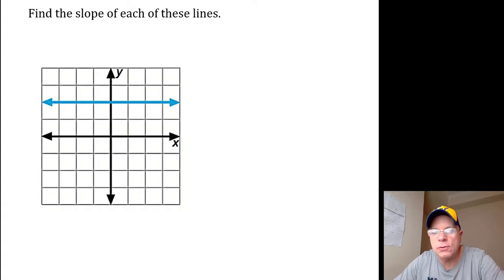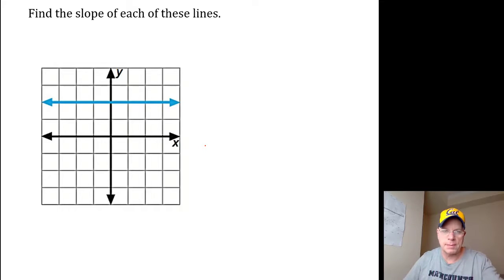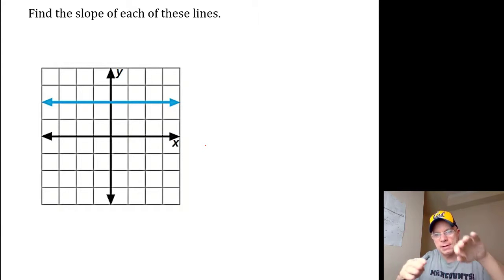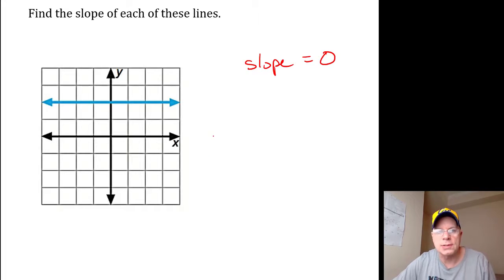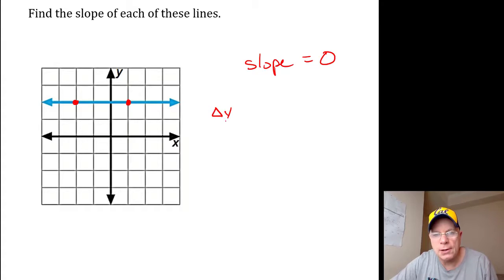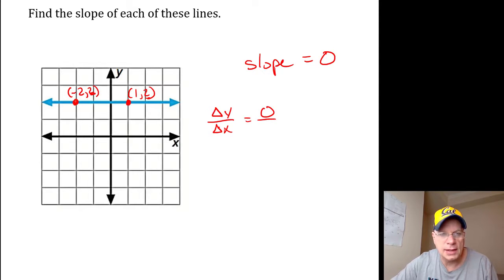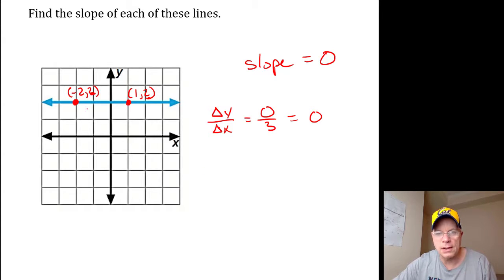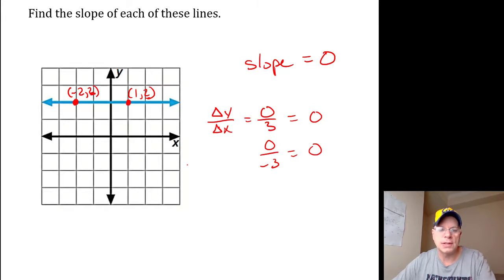7A 10 p3